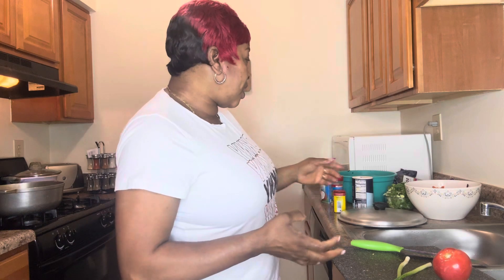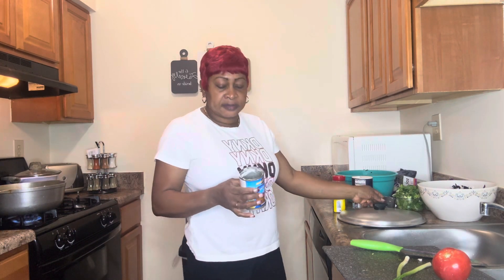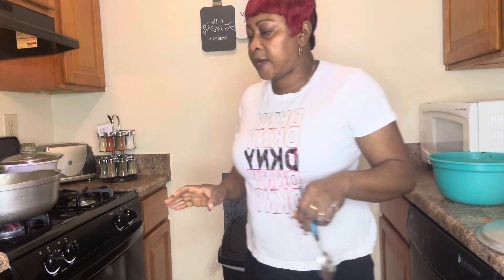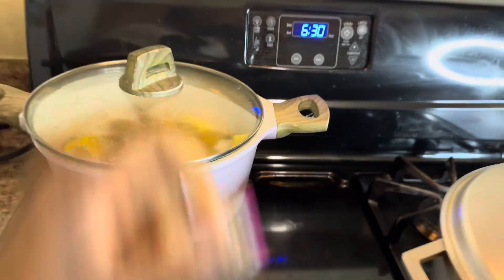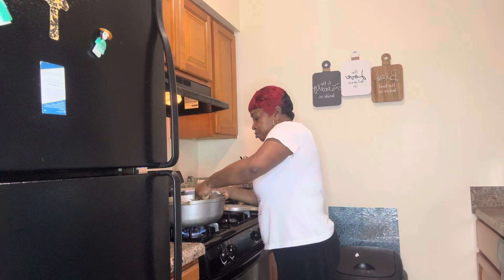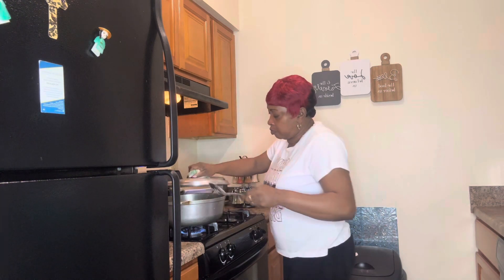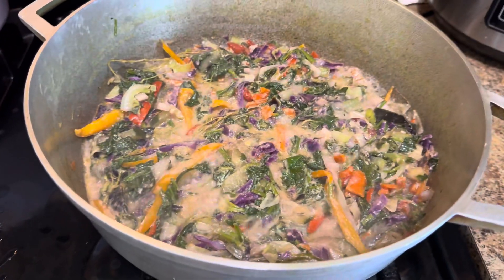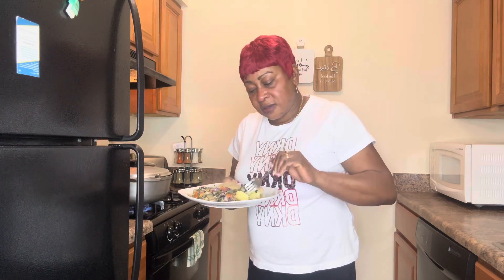Coconut vegetables Jamaican 🇯🇲 Vegan style